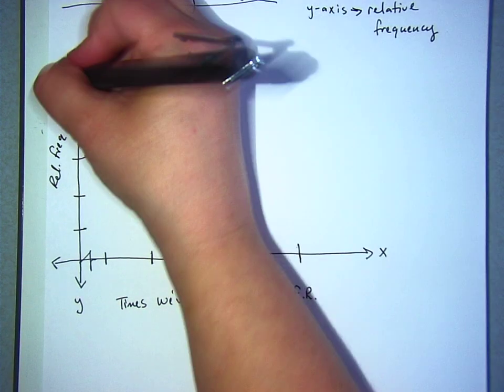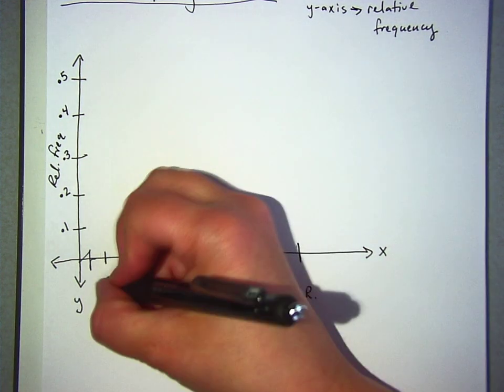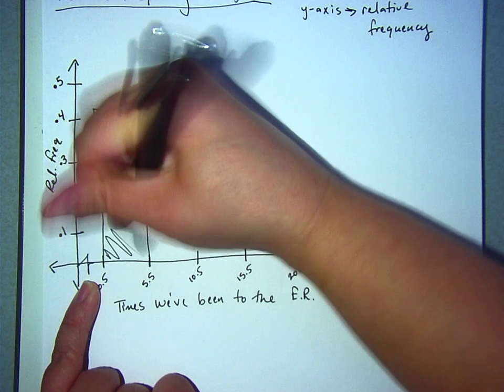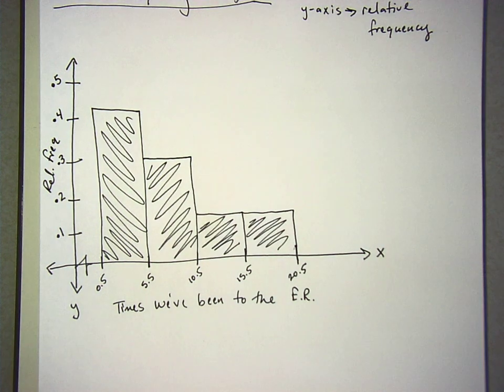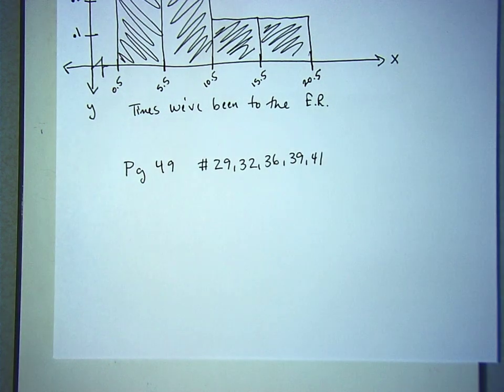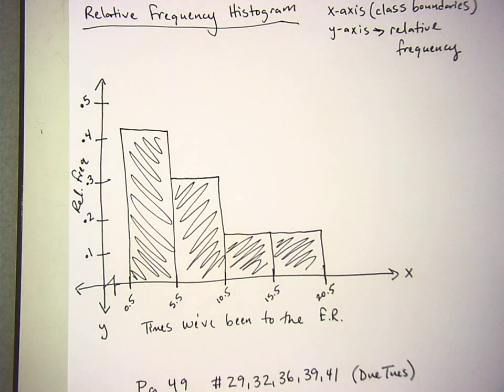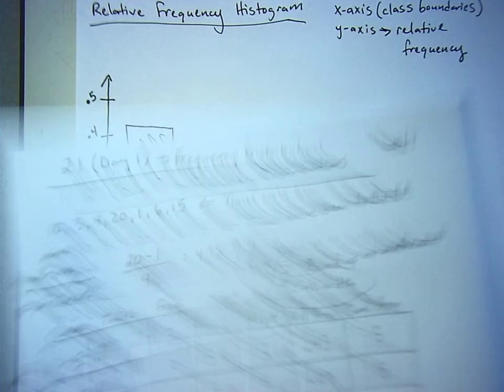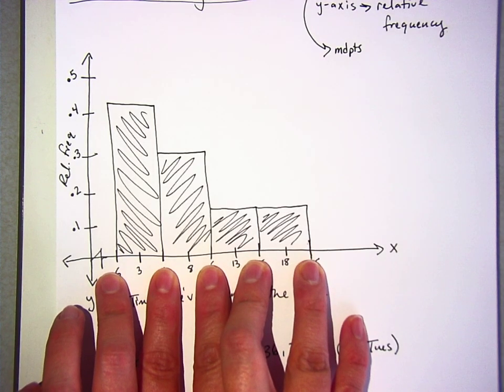Intro to Stats 10/5 (Part 2)